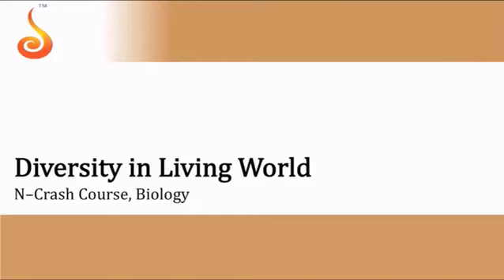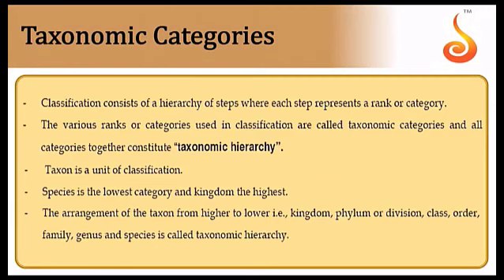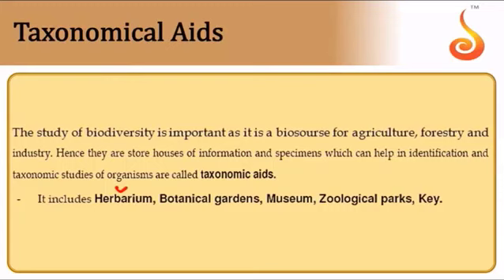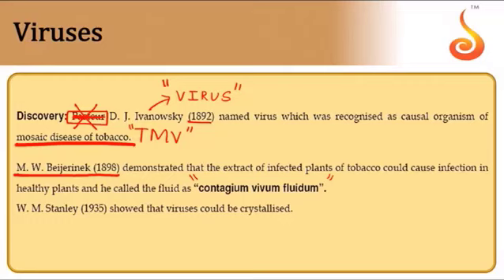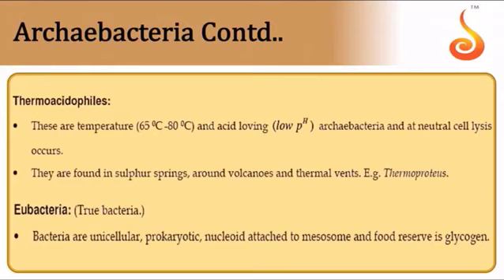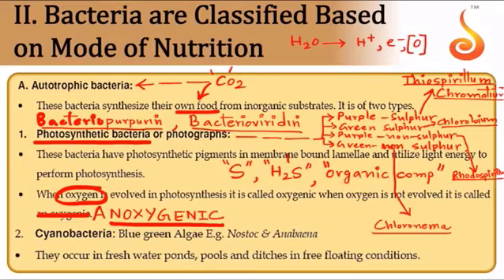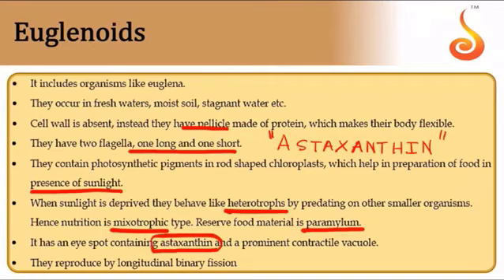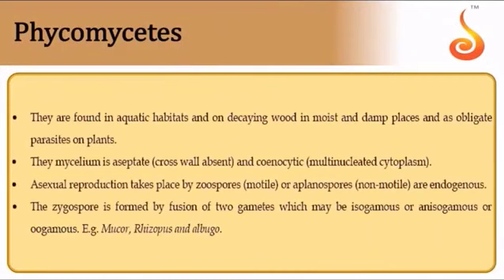GetCETgo | NEET | Biology | Synopsis | Diversity in Living Organisms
Welcome to the Online Classes for NEET! This lecture will cover the Synopsis of the chapters — Diversity in the Living World, Biological Classification, Animal Kingdom, and Structural Organisation in Animals. We are sure you will have an effective learning experience.